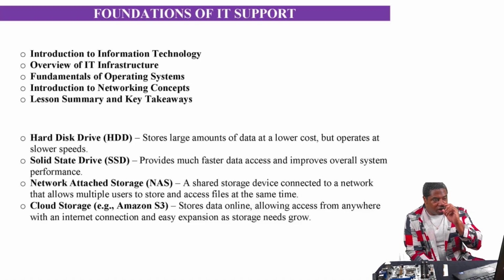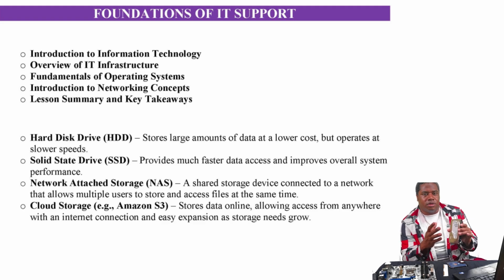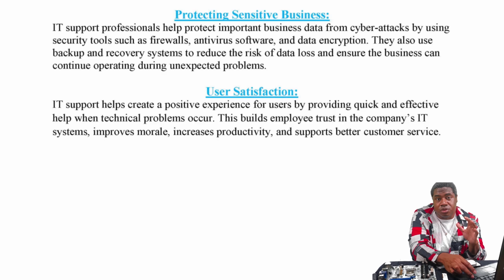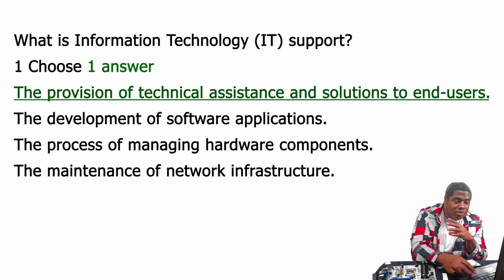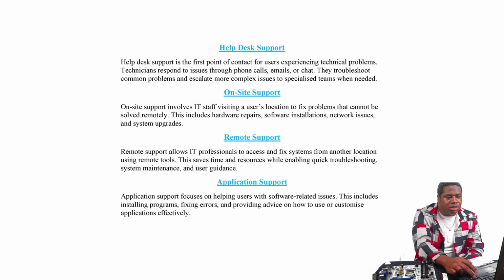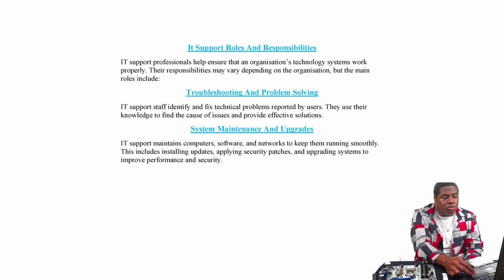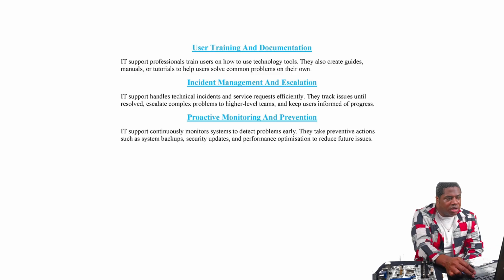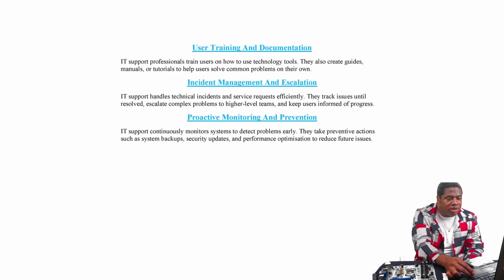Diploma-Level IT Basics: The Skills Every Support Technician Needs | 1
This diploma-level computer course offers a comprehensive guide to understanding information technology and its core principles. We explore foundational concepts, providing essential job skills and career advice for those looking to enter IT. Learn about the importance of technical support and help desk roles in ensuring business efficiency and productivity.

This video is perfect for:

Beginners learning IT support

Students studying computer networking

Anyone interested in starting a career in IT

By the end of this lesson, you’ll have a better understanding of the core concepts behind IT support and networking.